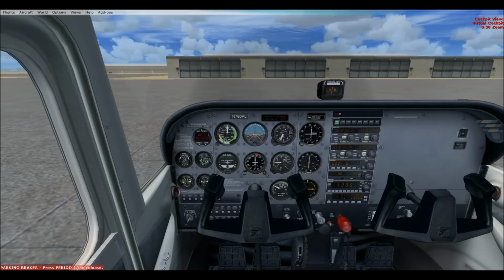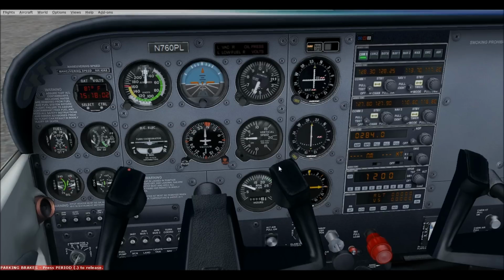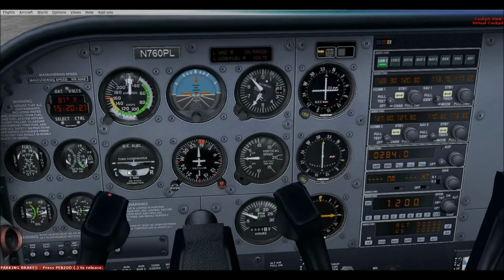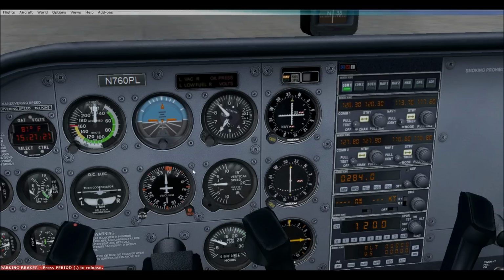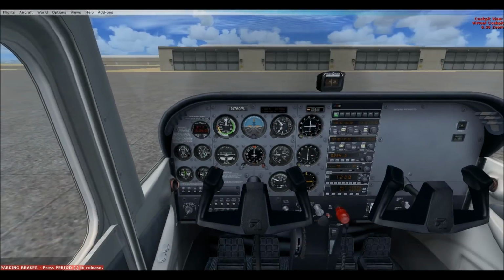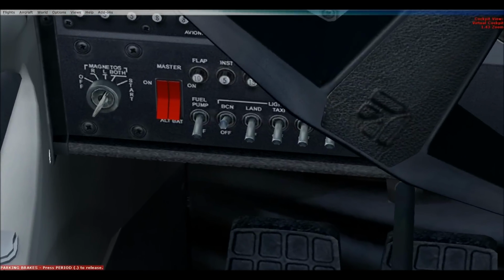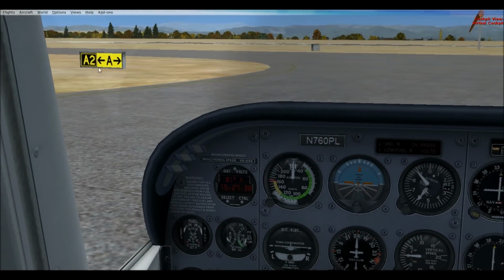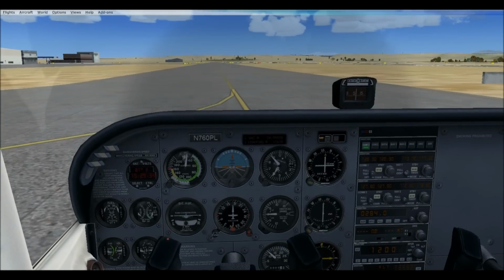FSX tutorial Ep.1 Basic Training (Part 1)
What is up people here is my first tutorail for my basic sieries witch covers VFR vissual flight rules and i hope you all enjoy my tutorial. If you have any questions about any thing please leave it in the comment section below. I will have the following videos up in a while and they will be how to make a good landing, how to install vatsim and more basic tutorials. thank you all for you comments and likes. keep them comming thank you.

My flight controls AKA joysticks